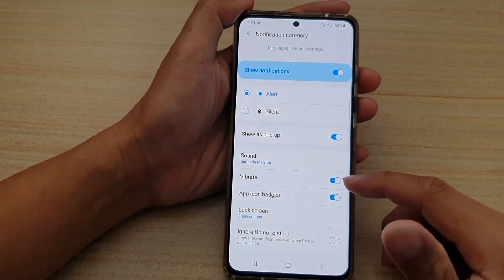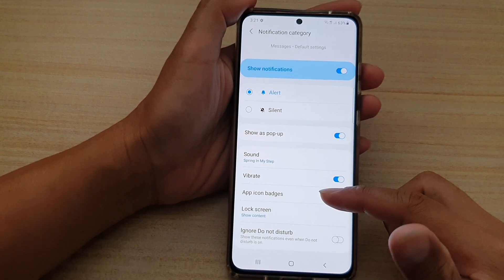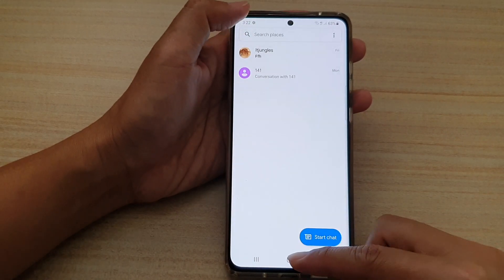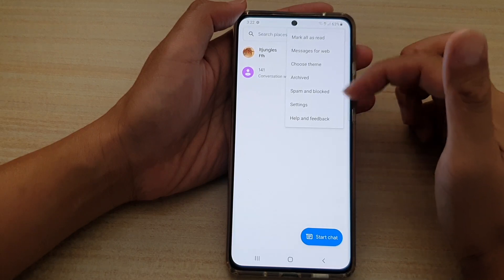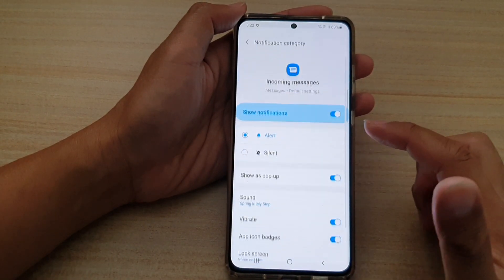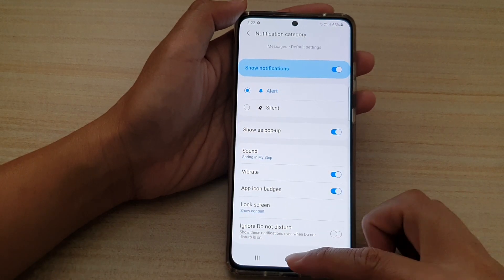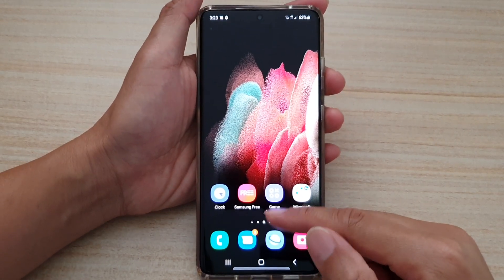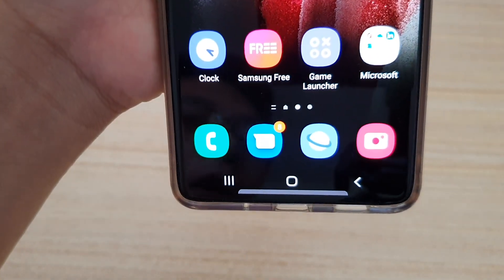Galaxy S21/S21 Ultra/Plus: How to Enable/Disable App Icon Badges For Text Messages Notification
Learn how you can enable or disable app icon badges for text messages notification on the Galaxy S21/Ultra/Plus.